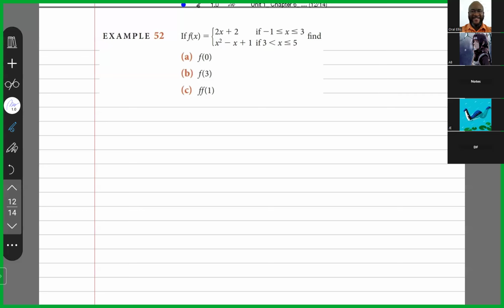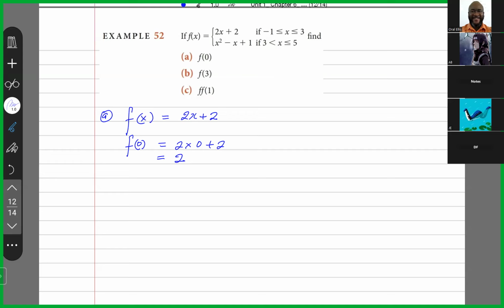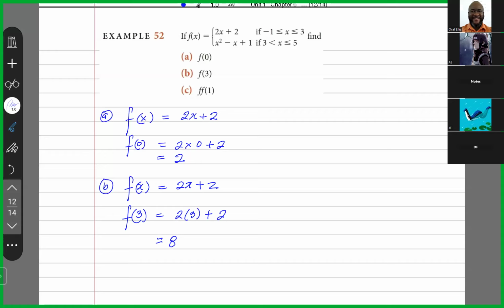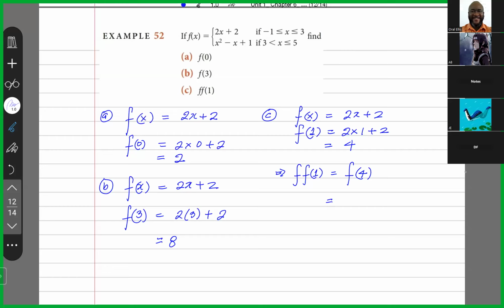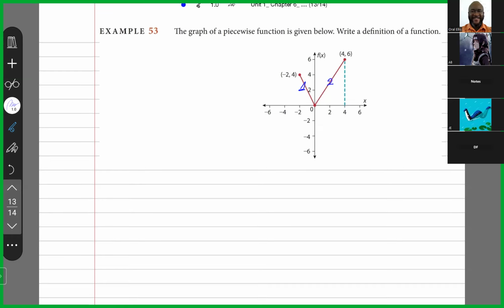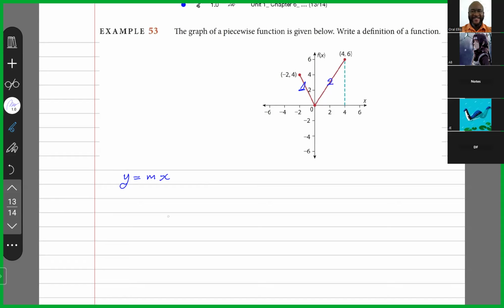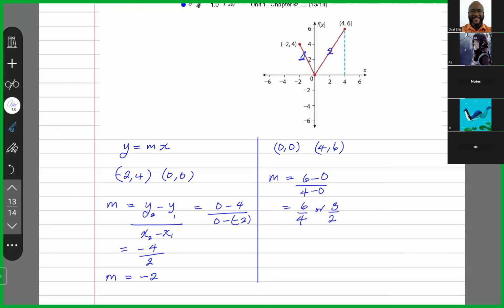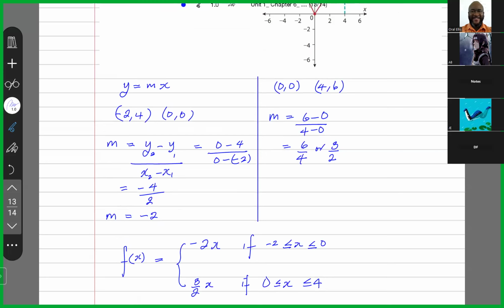U1 Chapter 6 Example 52 - 53